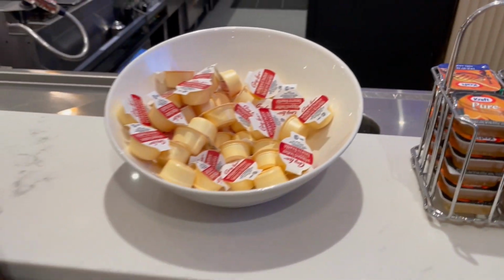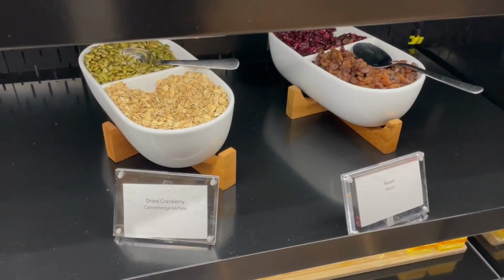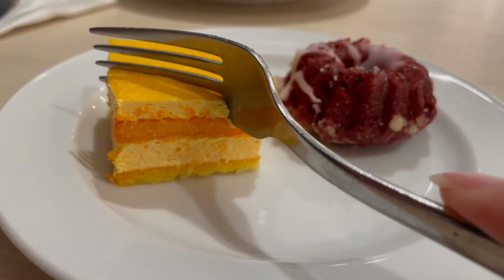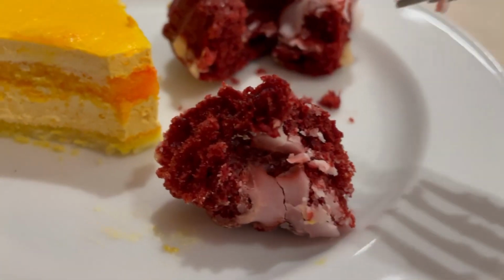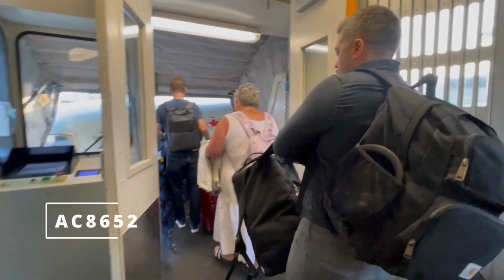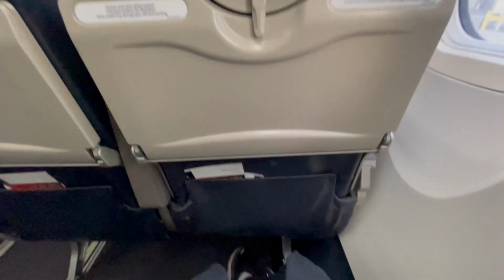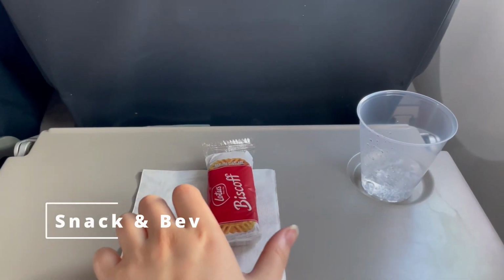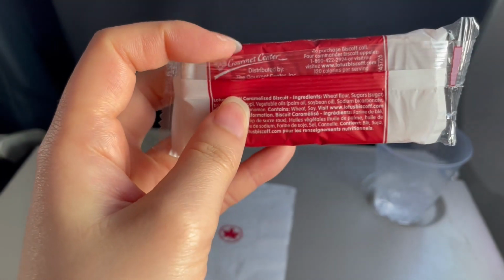AIR CANADA Flight Review - Vancouver YVR to Portland PDX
Flight review of Air Canada from Vancouver, BC to Portland OR. On flight AC 8652

0:00 YVR & Premium Plaza Lounge
1:40 Boarding & Seat Review
2:29 Take Off
4:29 In-flight Service
4:50 Landing
6:59 Price & Final Review